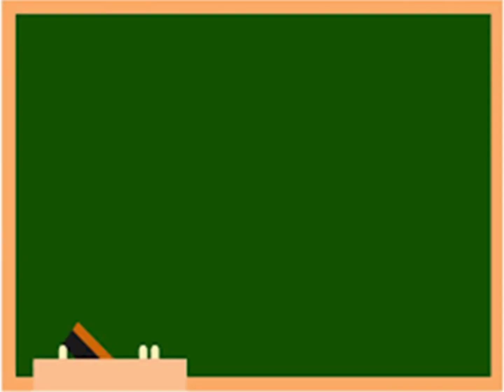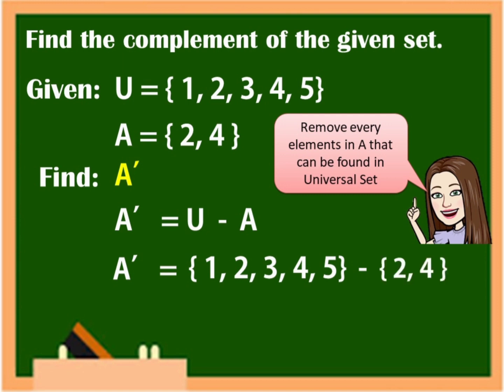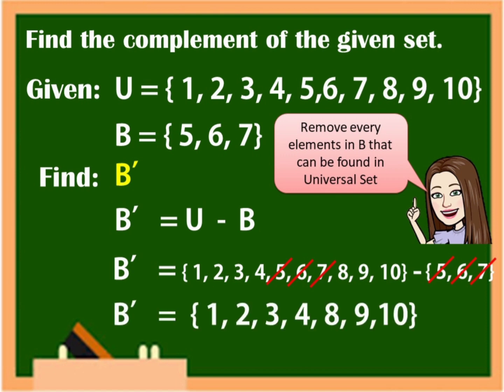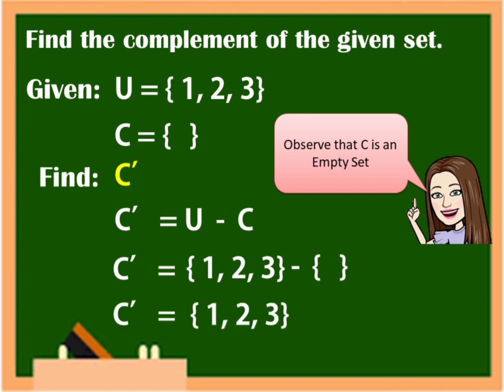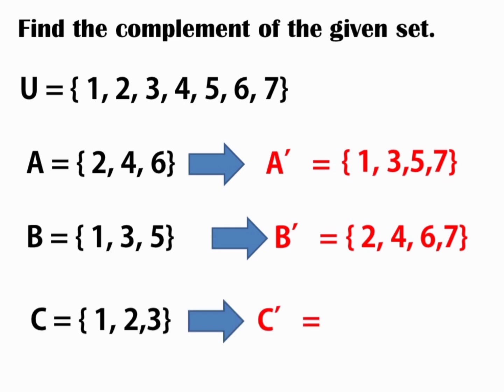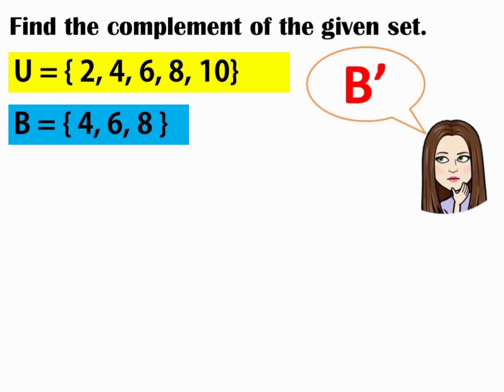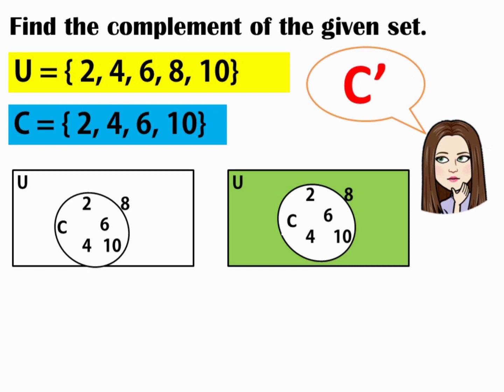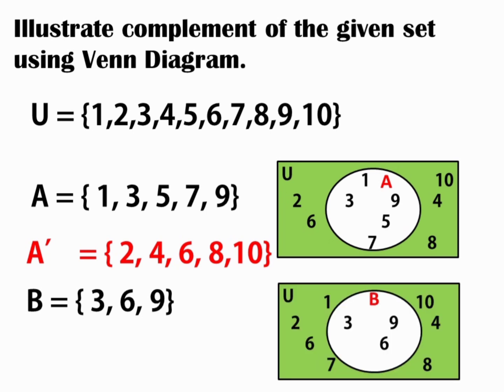6 - Complement of a Set | Grade 7 |Teacher She Rosa-ut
GRADE 7_QUARTER 1_WEEK1_LESSON6

Complement of a Set

mathematics,
mathantics,
mathdali,
math for kids,
math tricks,
math tutorial,
math tinik,
math antics fractions,
math addition,
math algebra,
math antics long division,
math and letters,
a math teacher,
a math video,
a math problem,
math basics,
math corner,
math class,
math easy,
e math video,
e mathematics,
e math instruction,
e maths tutorial,